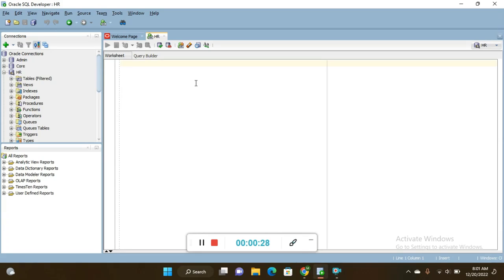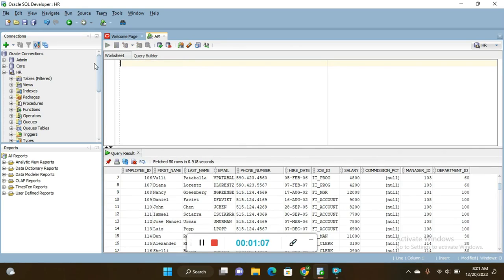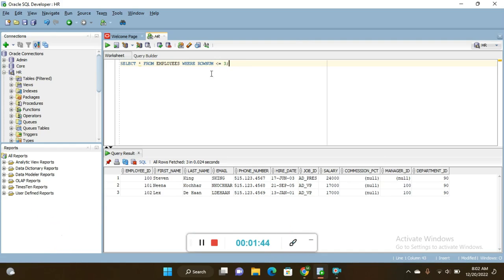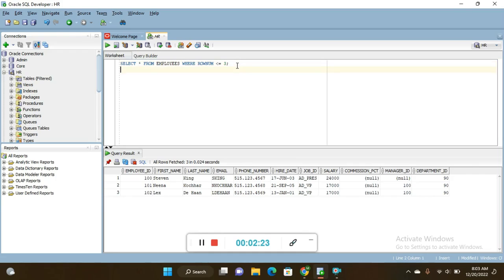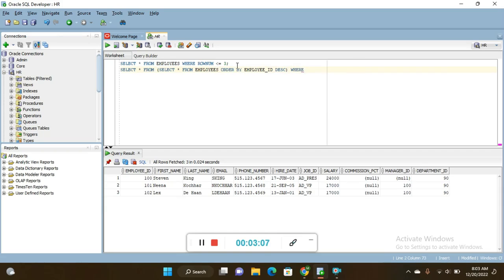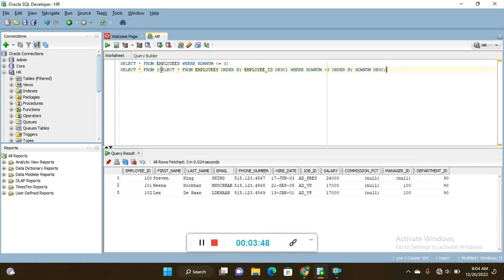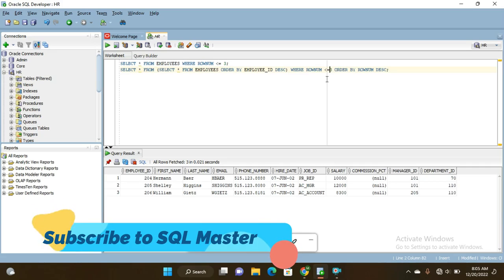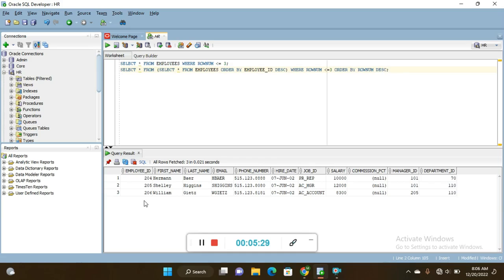How to find First 3 Records and Last 3 Records in oracle |Easy query to find first & Last 3 records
Purchase SQL Book with Hands on Projects :
SQL with Hands on Projects :
Fetch 3rd highest salary in oracle sql | Very easy method to fetch 3rd highest salary in oracle|